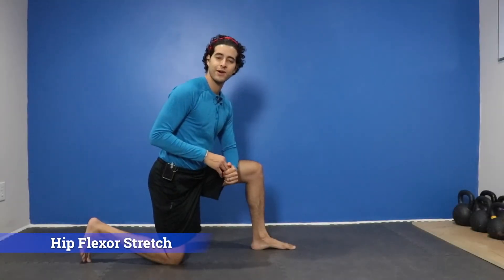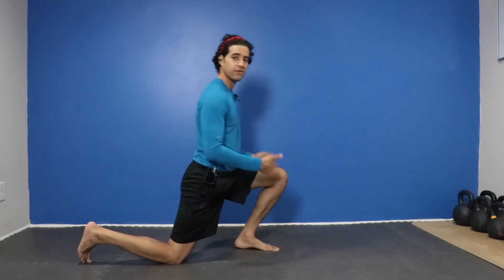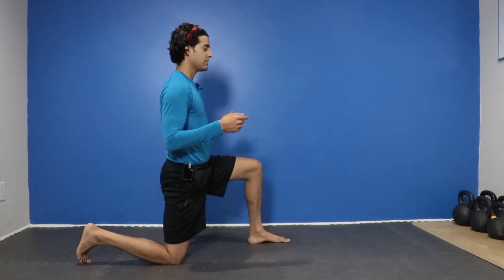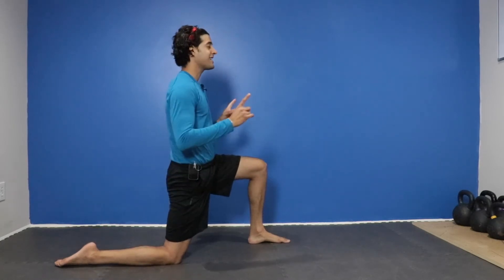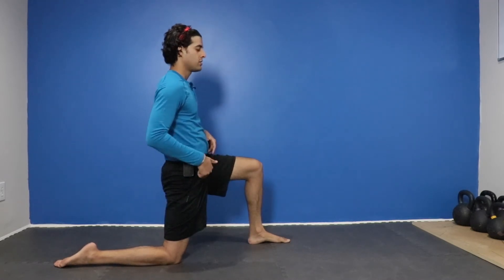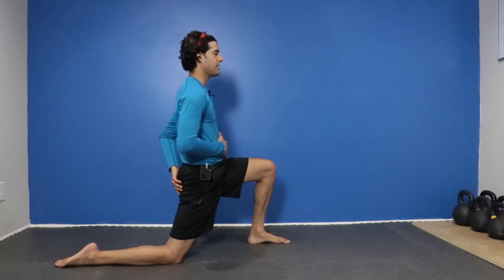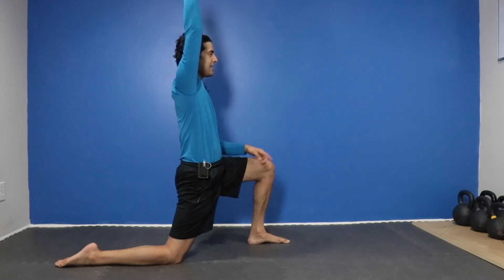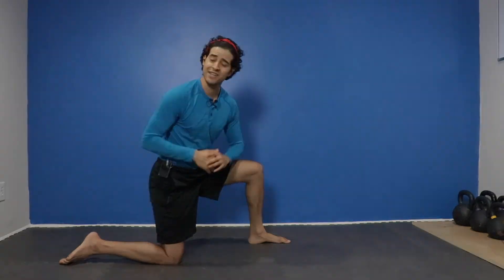Hip Flexor Stretch